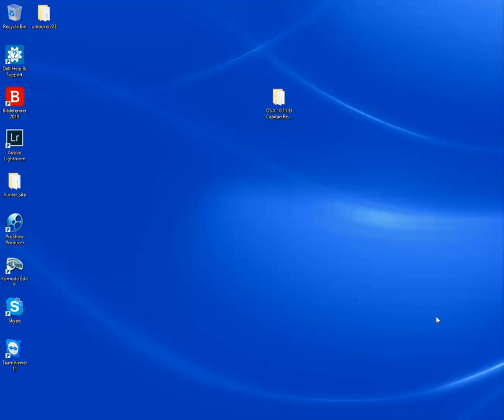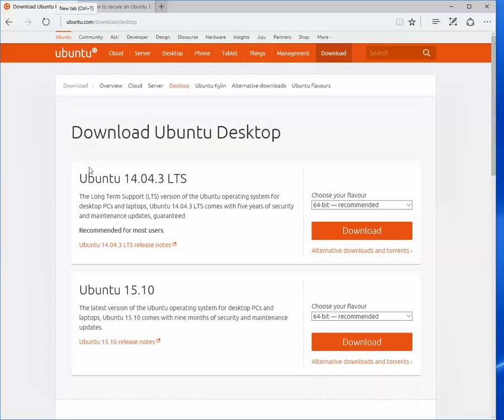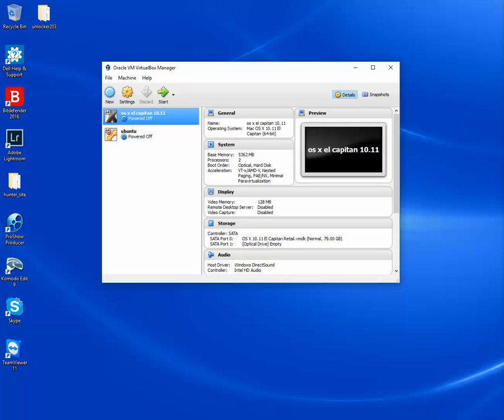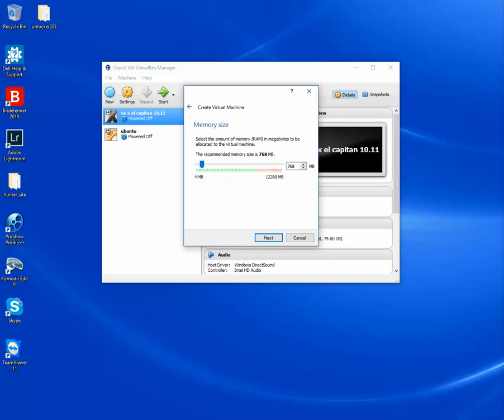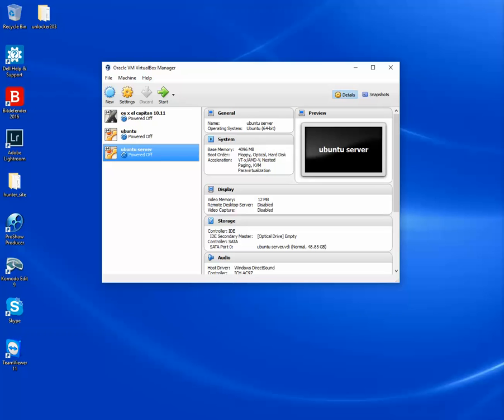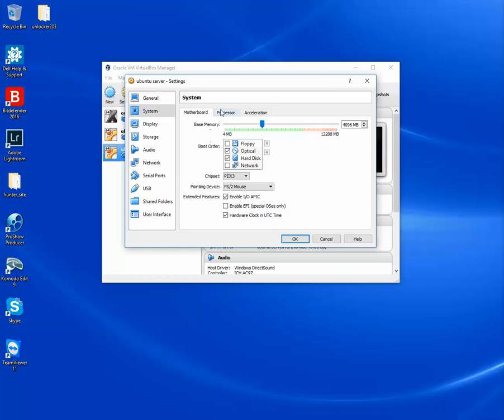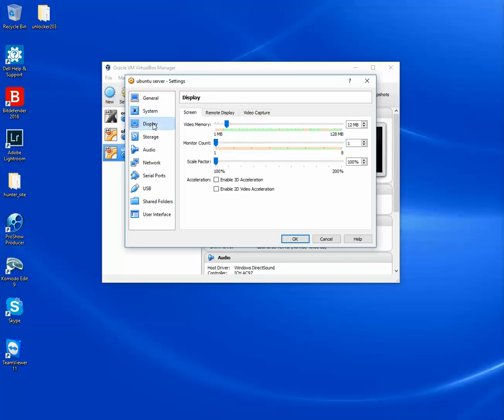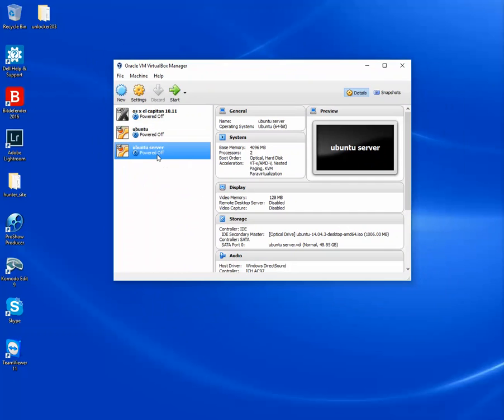How to set up a web server in Ubuntu - Part 1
In this 4 part video series I show you how to set-up a web server in Ubuntu and later, how to deploy it on the world wide web.

[REQUIREMENTS]

◦Computer - PC

◦The Ethernet, of course, you probably already have the internet

◦**Router**

◦Port 80